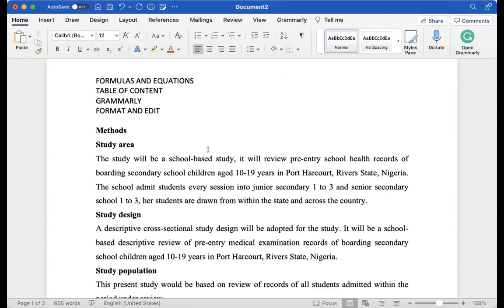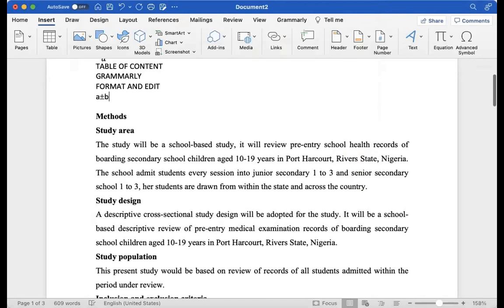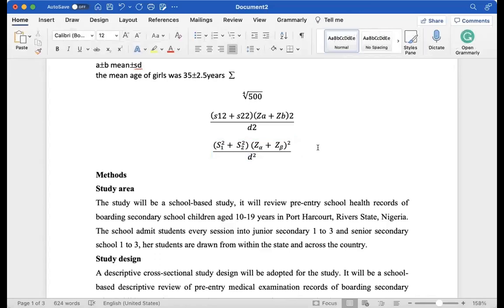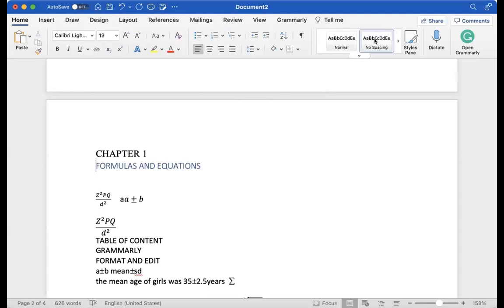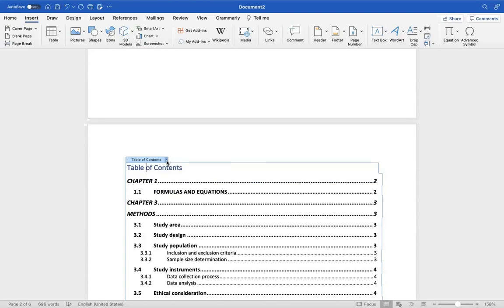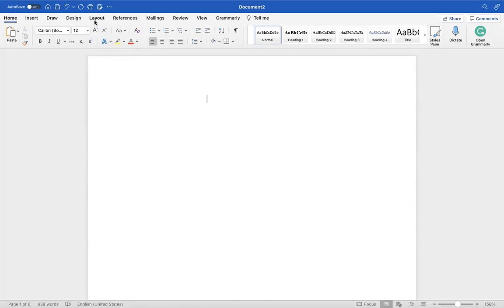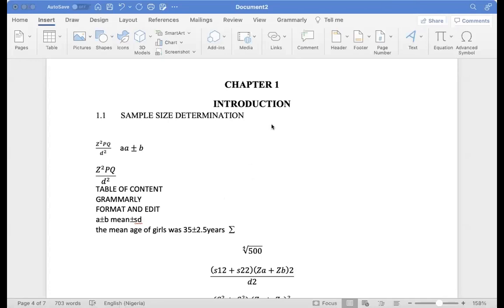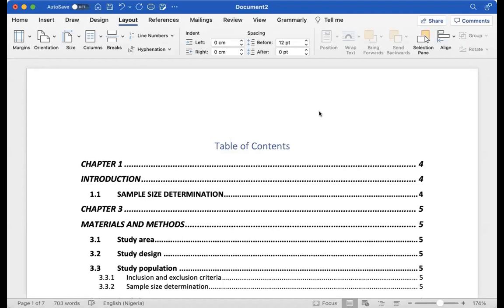USING MICROSOFT WORD FOR RESEARCH WRITING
Describes key hacks that makes research writing easily appreciable like writing appropriate formulas and equations.